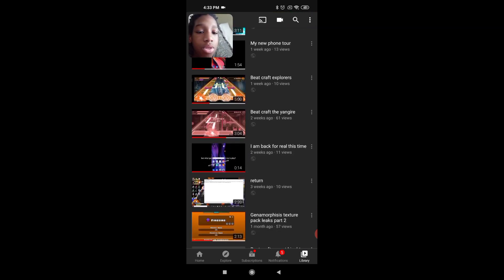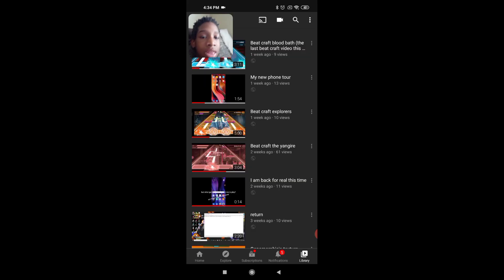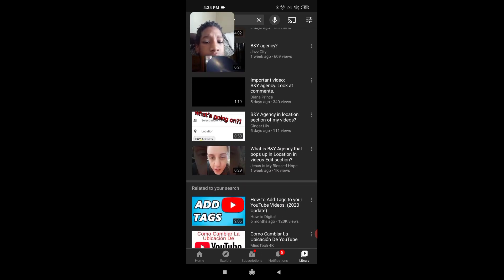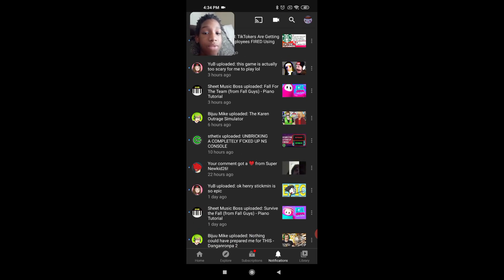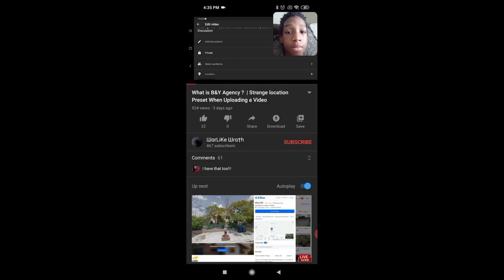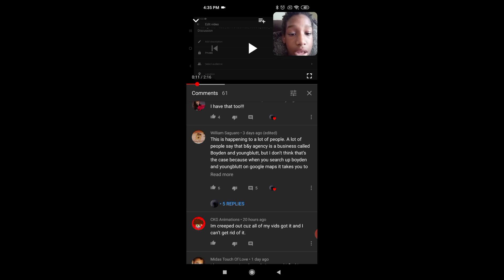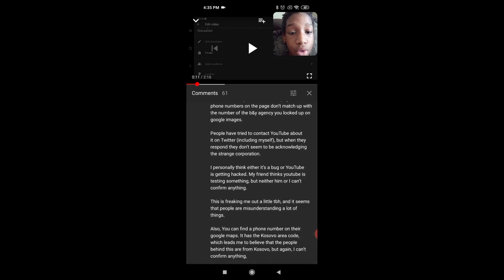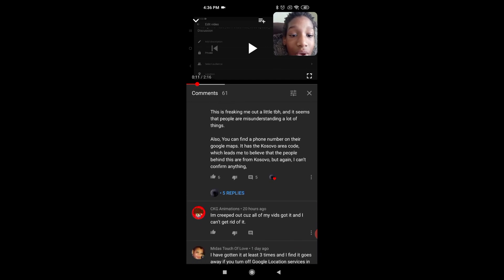What the heck is b&y agency?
Here is my story: I was about to take a video down because I thought no one cared about the video and it had bad views then I see b&y agency and I thought the fact that it said AGENCY was really creepy. Then I see that multiple people have made videos on this and it's actually becoming an actual issue on YouTube

Does anyone know what b&y agency is?